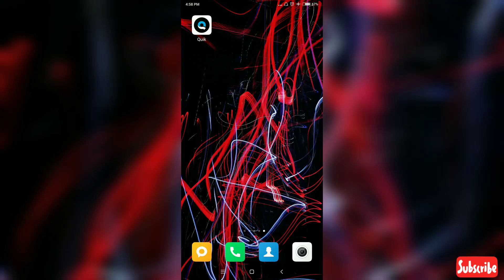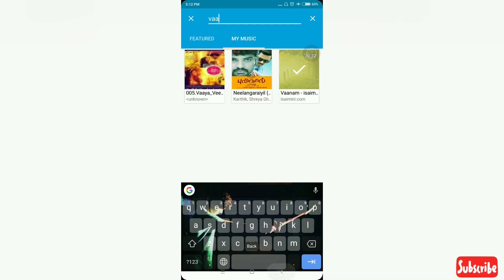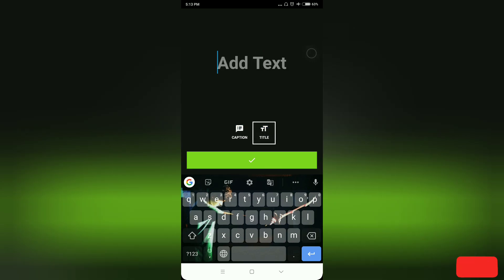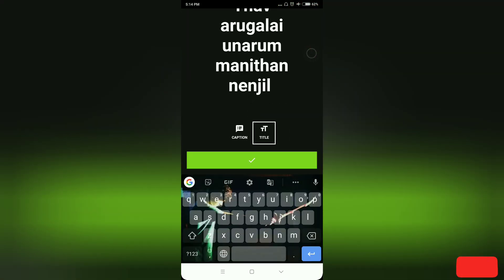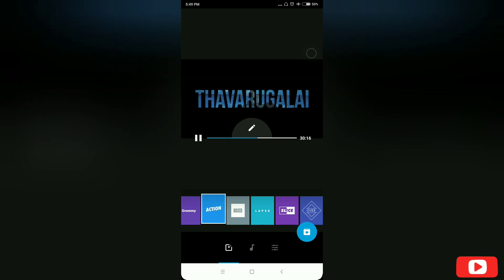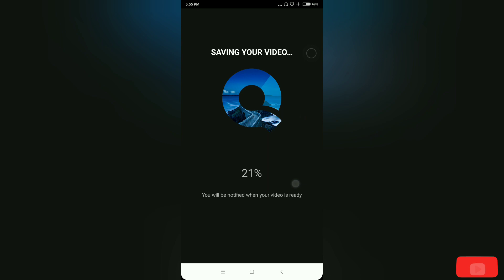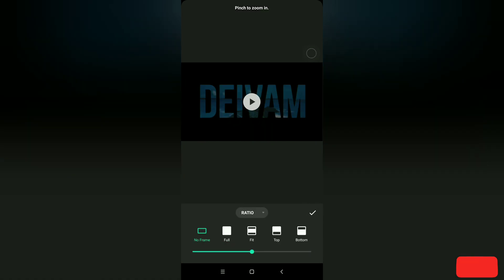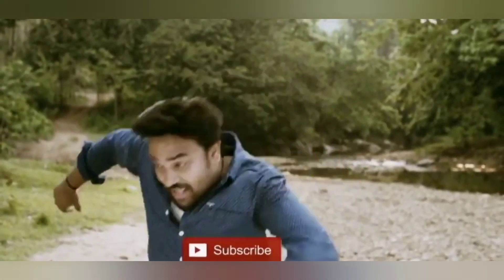How to Title Editing Quik App|Doorway Tech Tamil